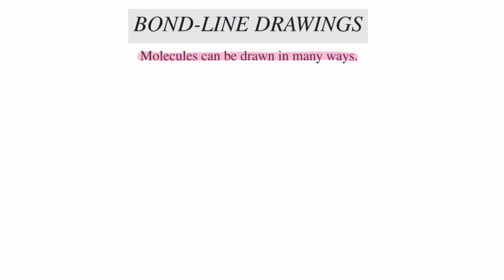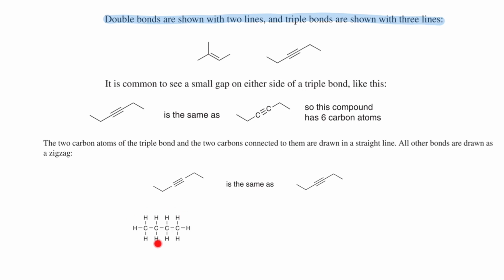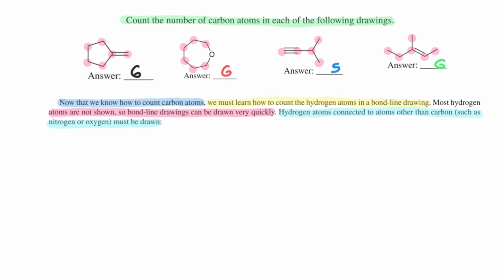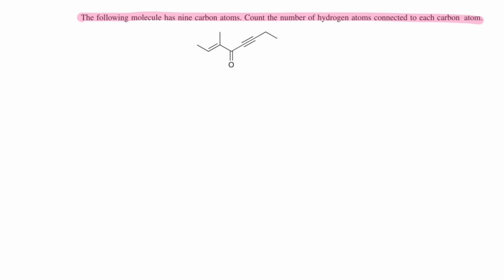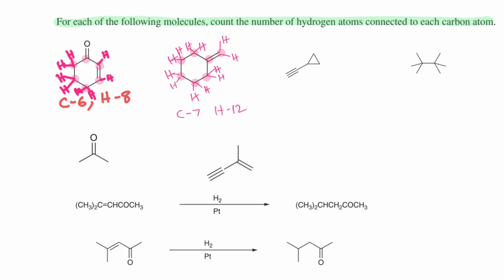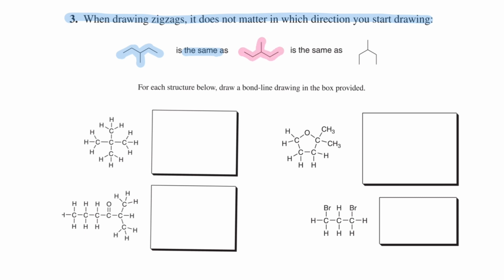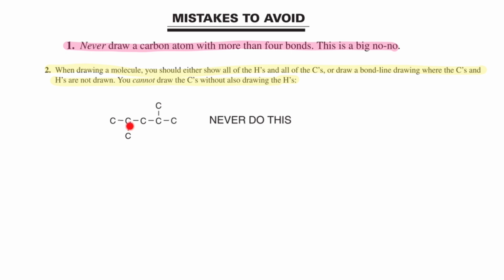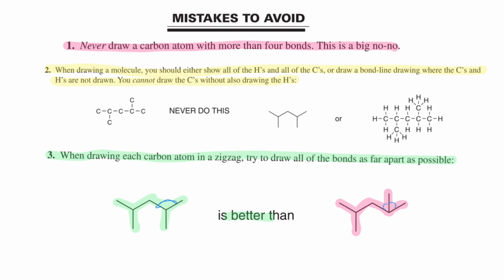Bond line notation for organic compounds || organic chemistry || RANK SIR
RANK SIR
Aromaticity. Isomerism.